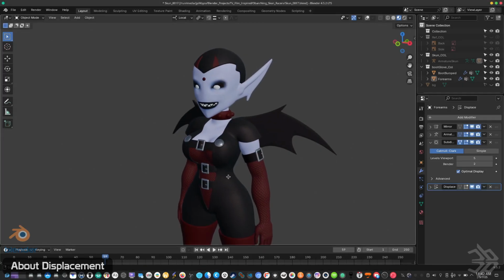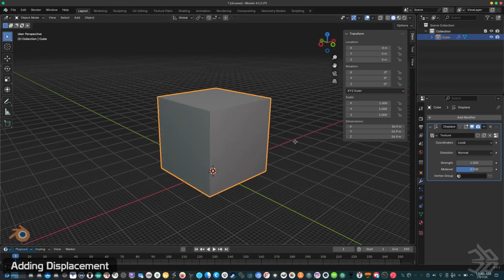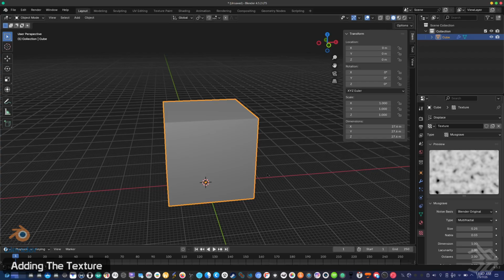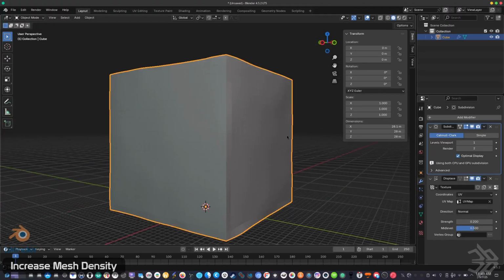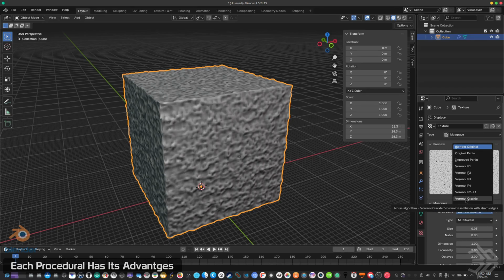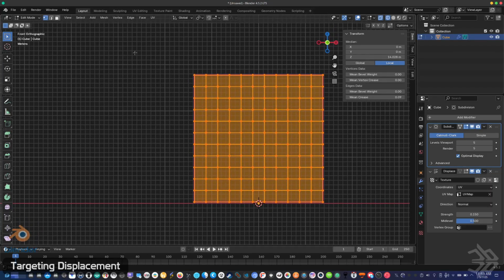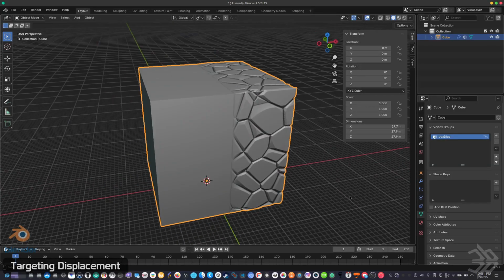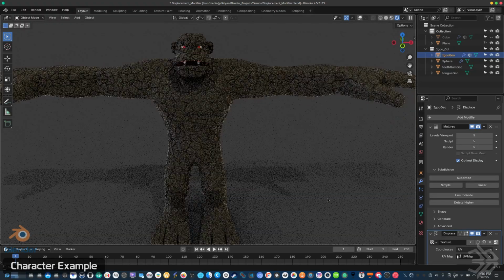Using Blender's Displacement Modifier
I've already discussed Displacement being used to create Normal Maps, but I hadn't doe so for Displacement modifiers.  Here's a brief, but detailed show and tell about using Blender's Displacement modifier to enhance geometry and a few helpful tips.

Be sure to have a look at my video on turning Displacement into Normal Maps.